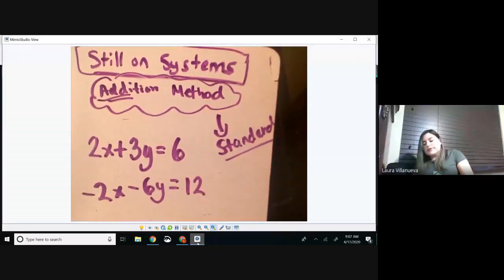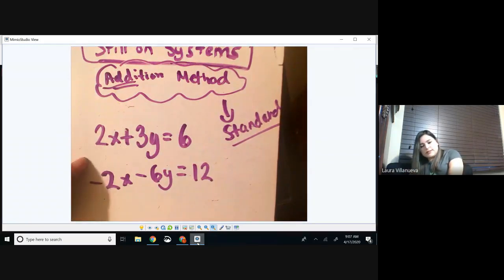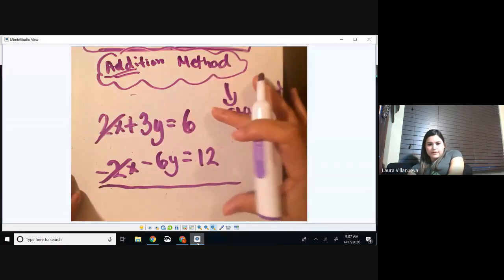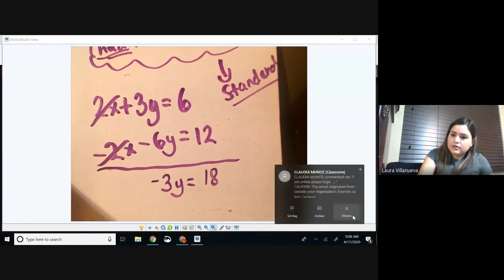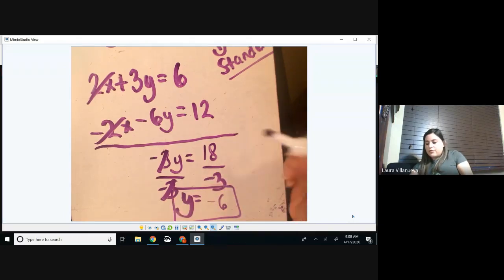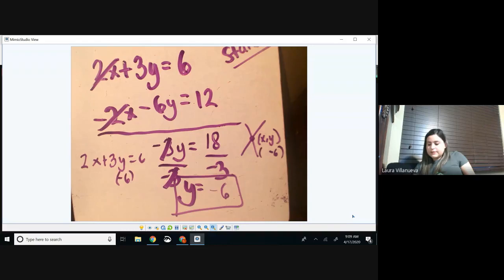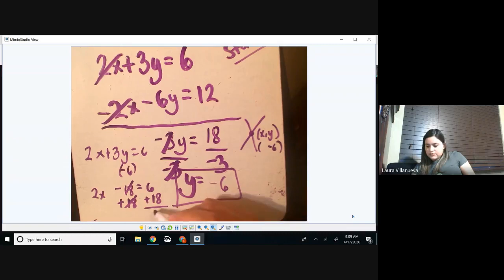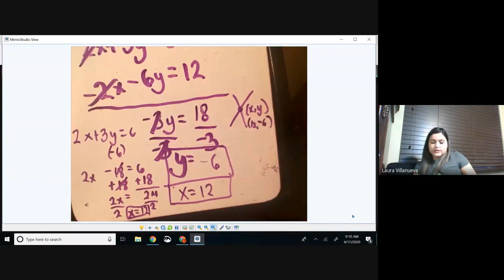A1 addition method 3mins